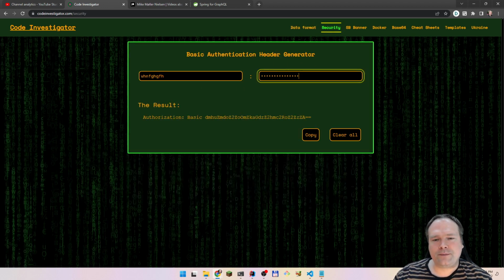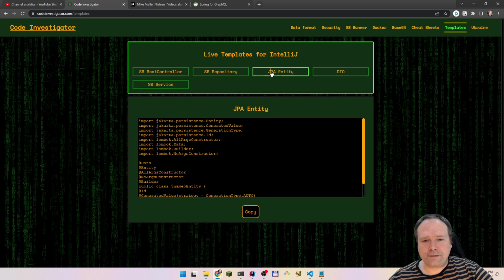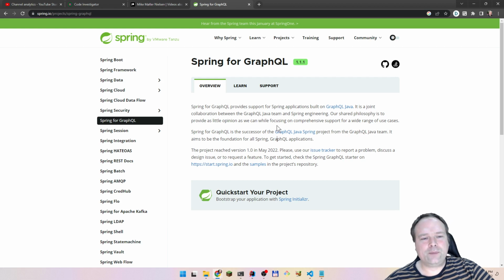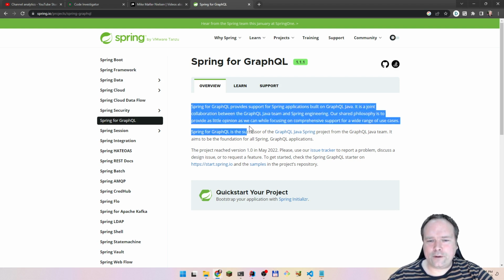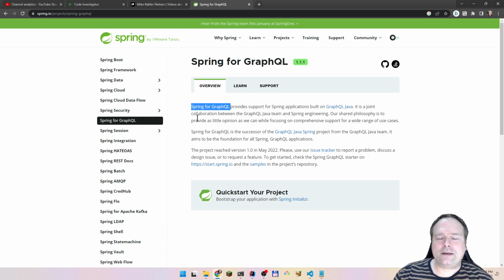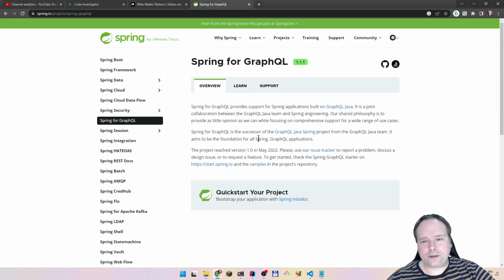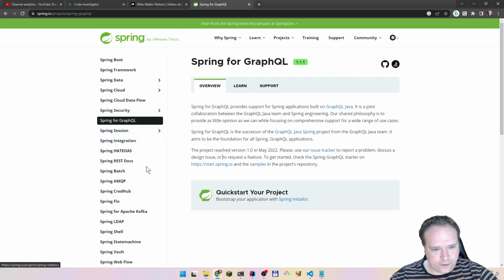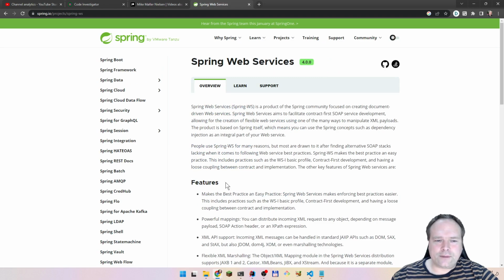Happy New Year 2023